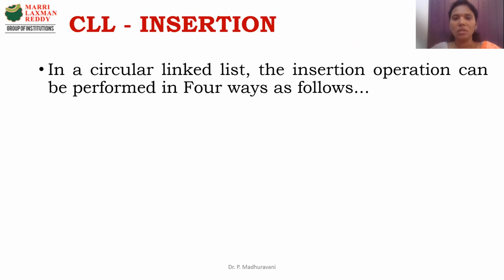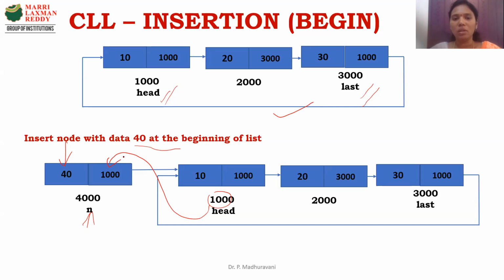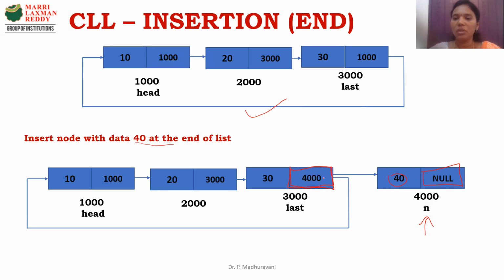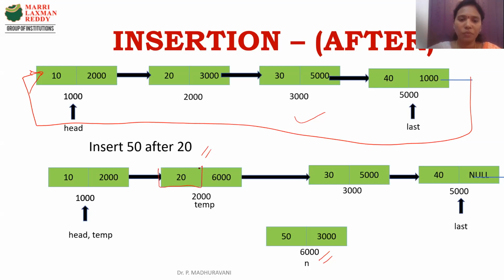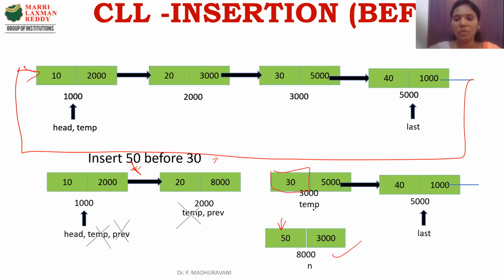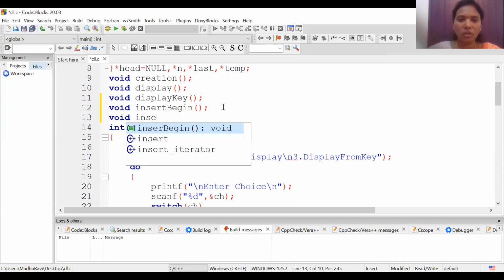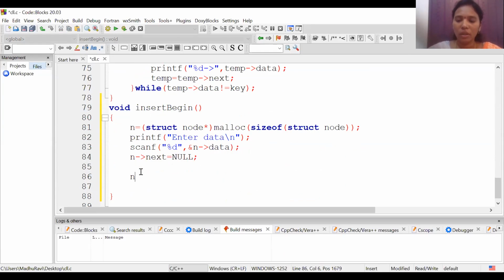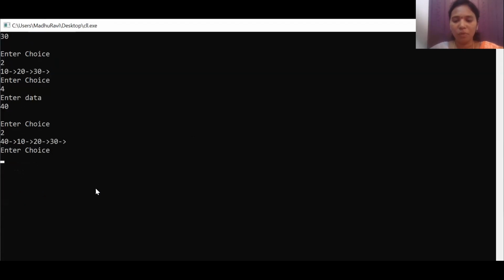Circular Linked List - Insertion